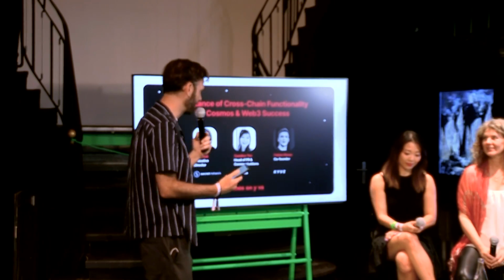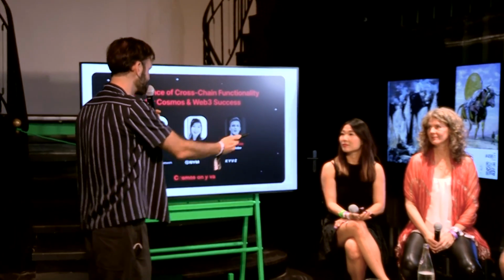Cosmos on y va - Nym at ETH CC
Nym Head of PR & Communications Candice Teo speaks on "The importance of cross-chain functionality for Cosmos & Web3 success" at the Cosmos EthCC side event. Watch as she speaks about how Nym will be the privacy network layer for IBC.

'Cosmos on y va' continues the series of Cosmos satellite events at major conferences. The Paris event was hosted by Nym alongside KYVE, Evmos, Akash and Secret Network at La NFT Factory.